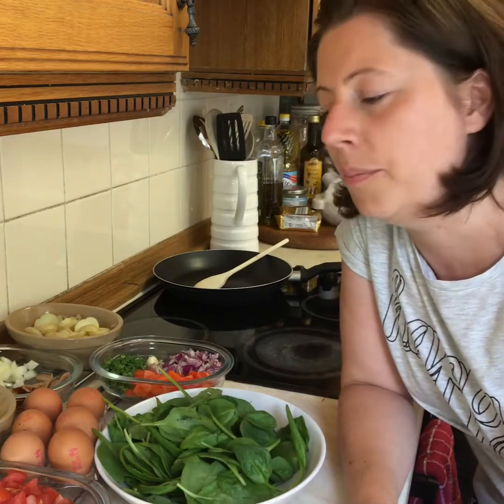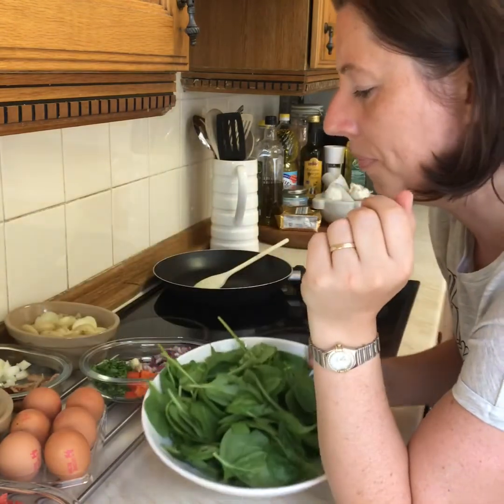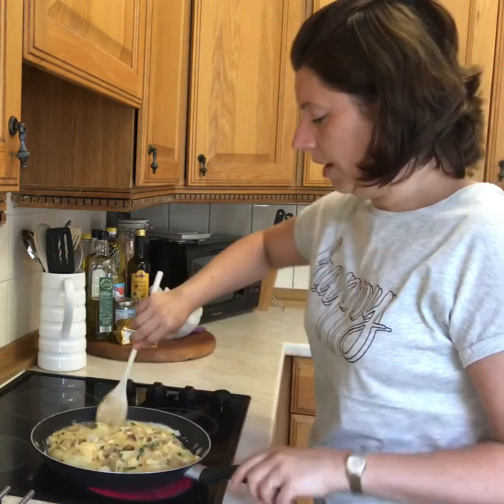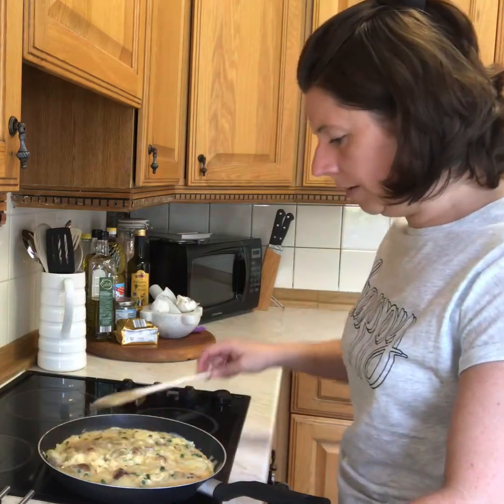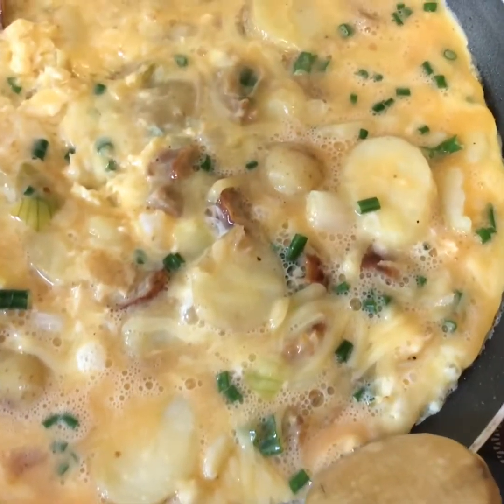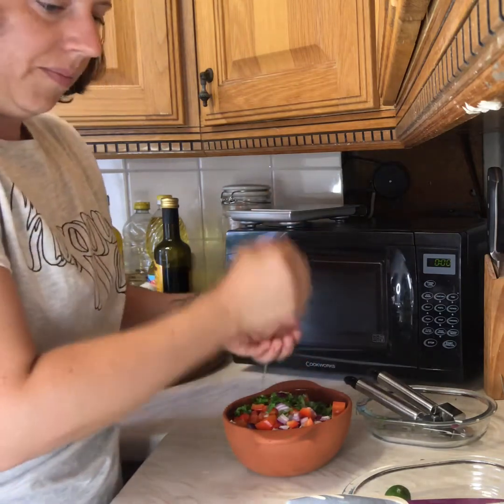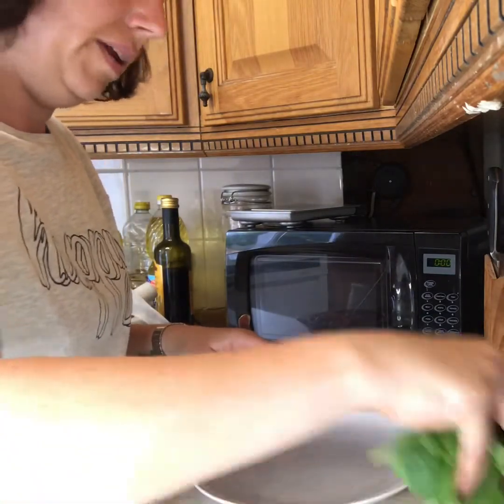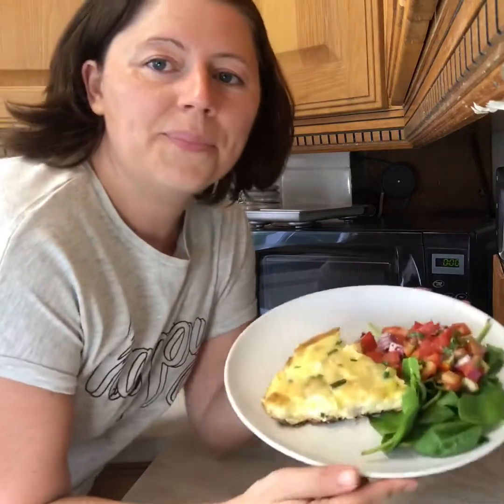How to cook - Spanish Omlette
This grow bag recipe is nutritious and quick, using eggs, cheese, potato, onion, sausage, chives with a flavour packed salsa to accompany it.